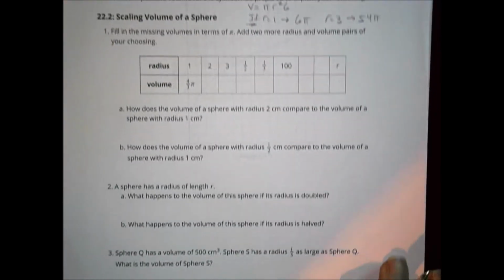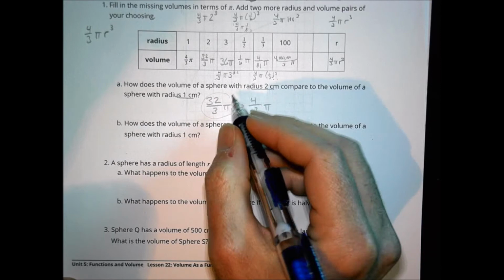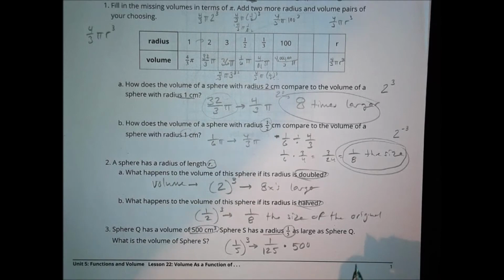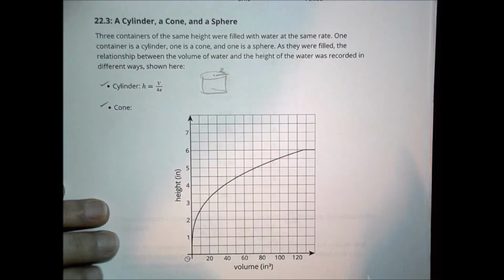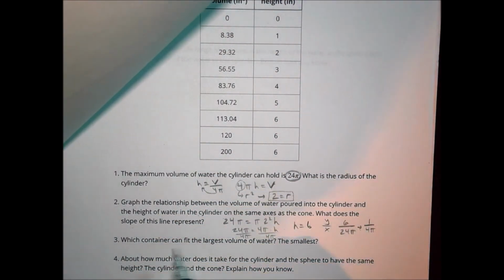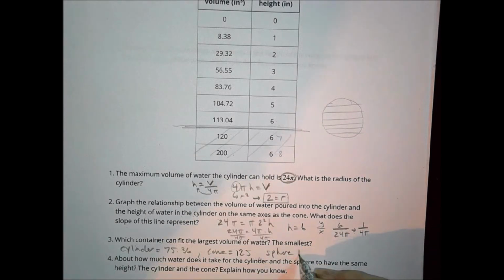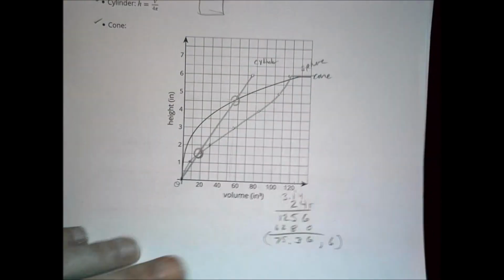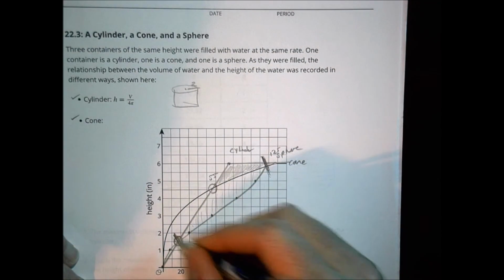Math 8 5 22 Homework Help Morgan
Volume as a function of...